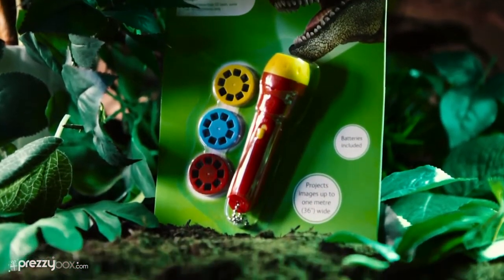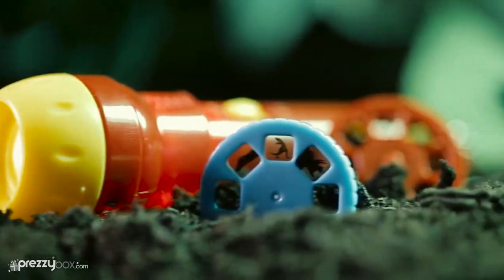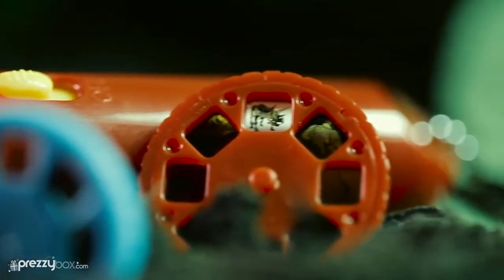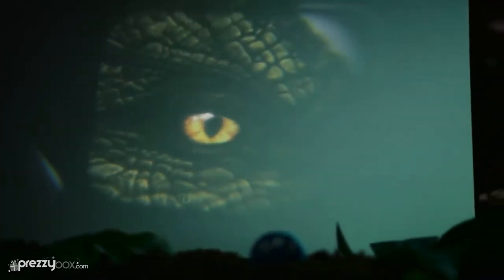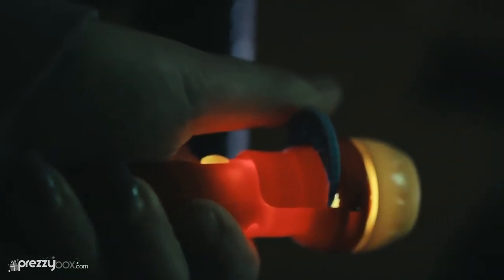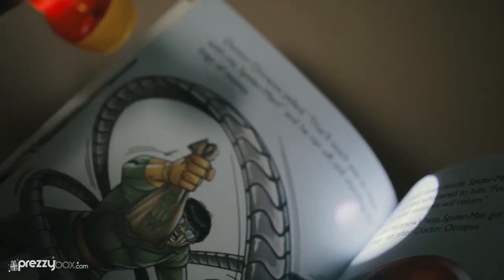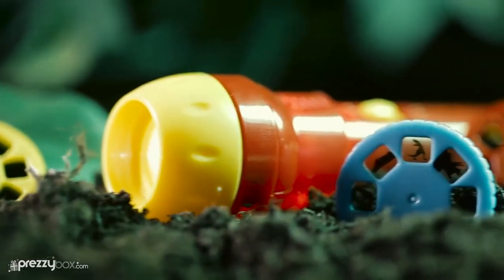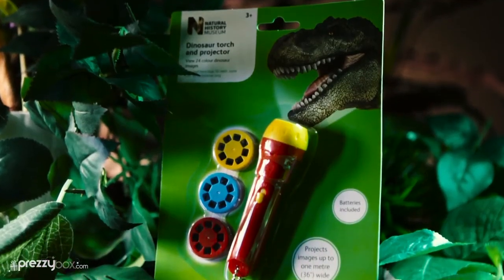Dinosaur Torch & Projector Take A Step Back Into Prehistoric Times